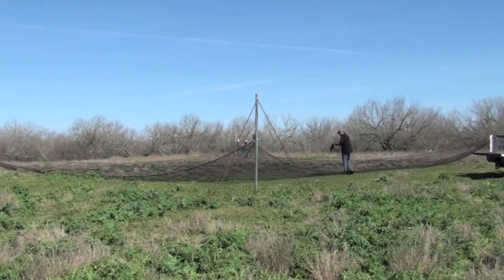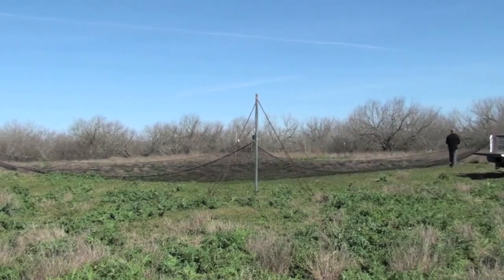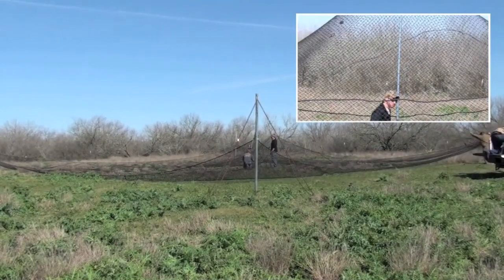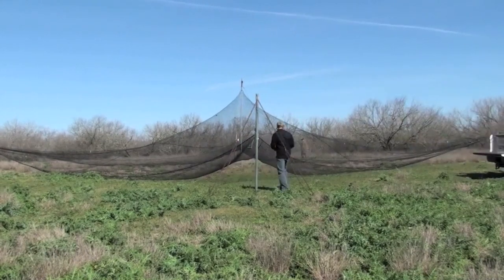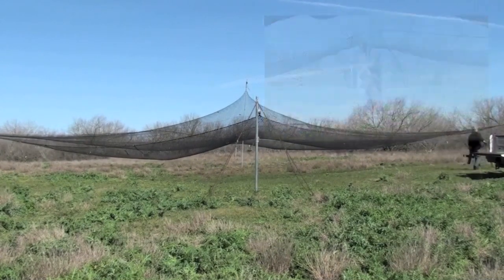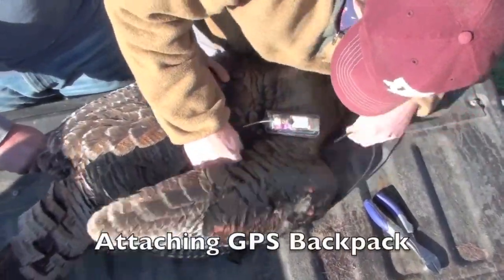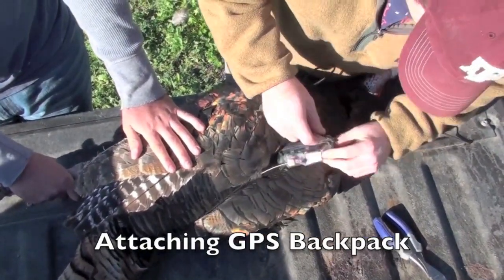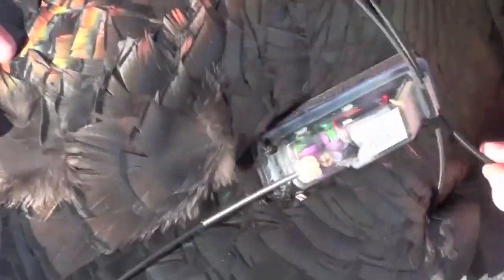How to trap live wild turkeys for research purposes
AgriLife Extension specialists demonstrate how to trap live wild turkeys and attach backpack transmitters for research purposes.